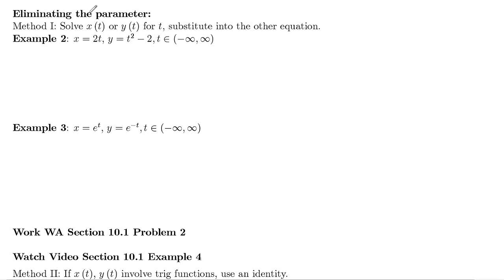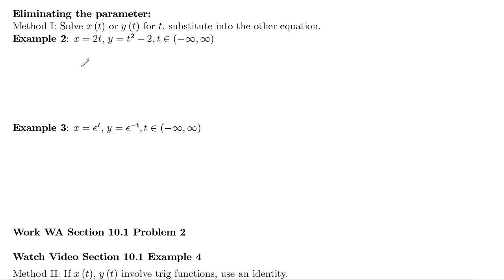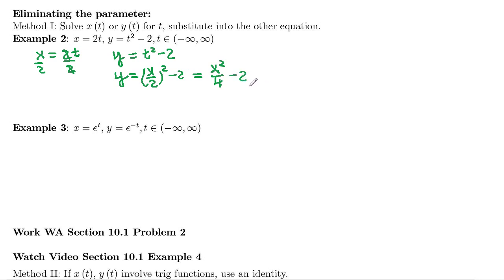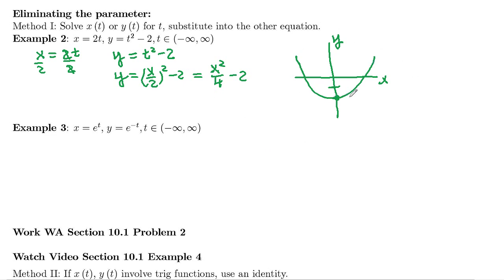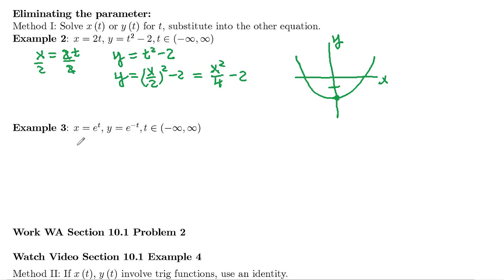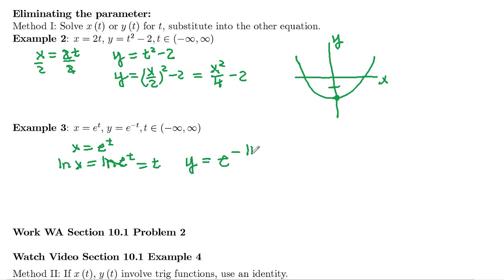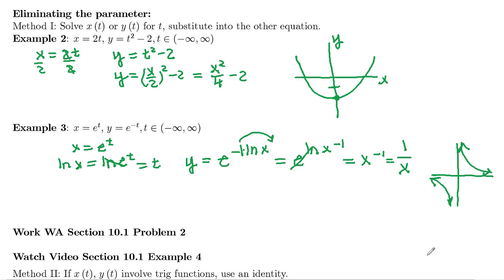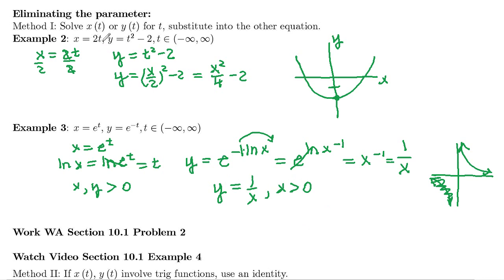Math 148 Section 10.1 Example 2-3